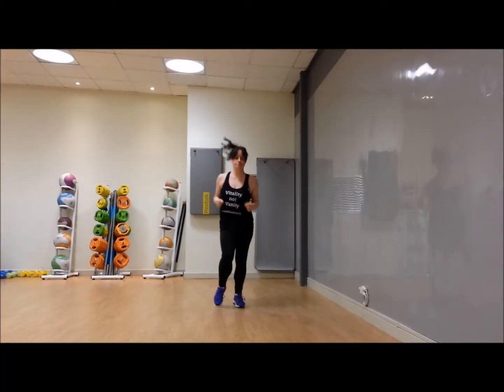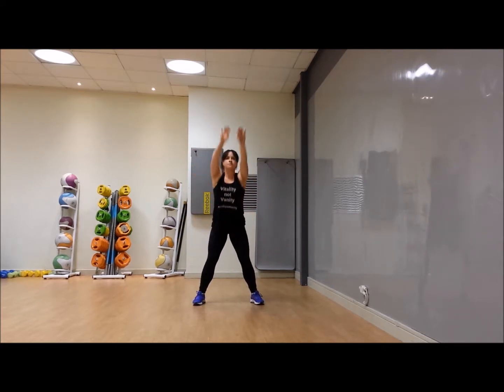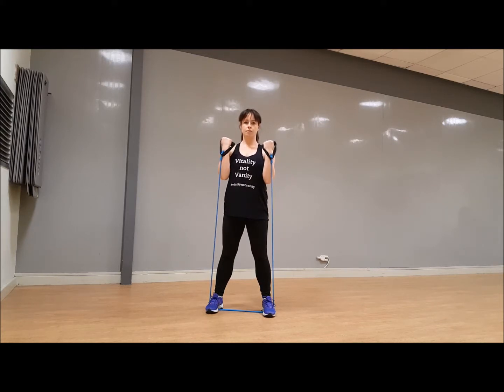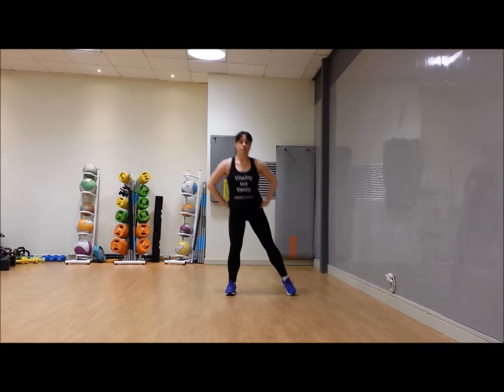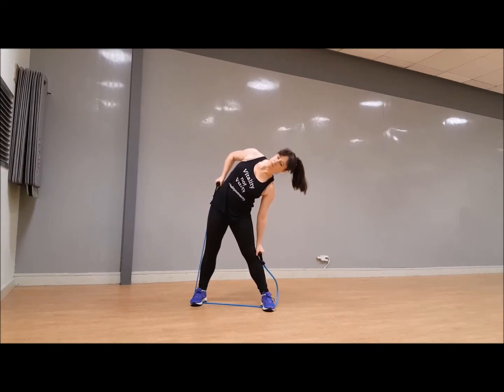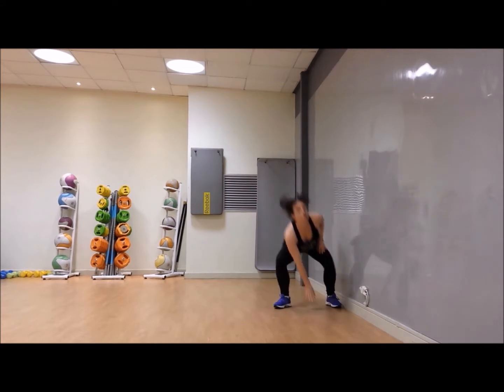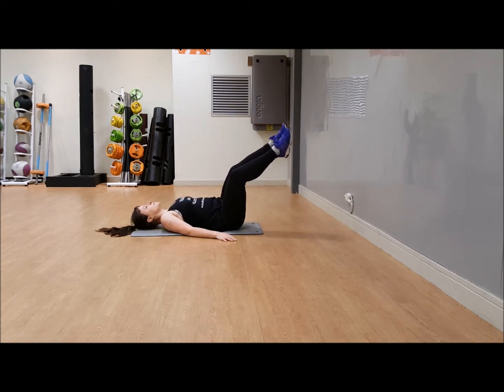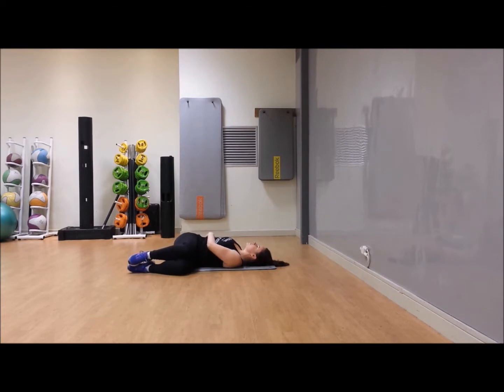Healthy You Plan Lower Impact - Week Four Boot camp #1